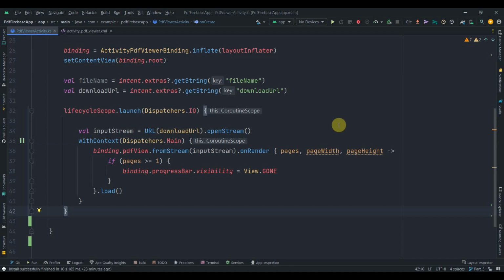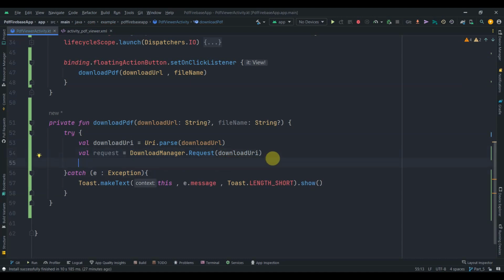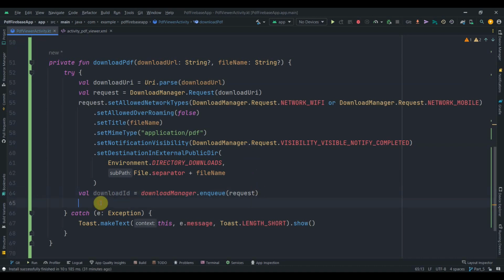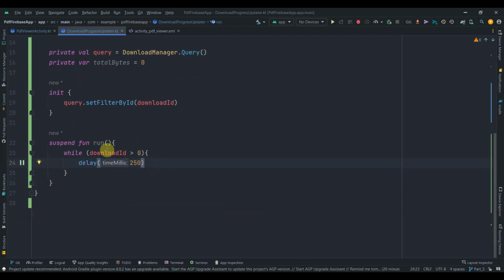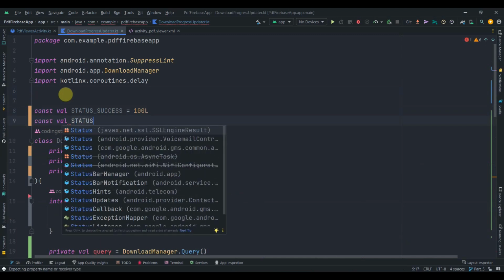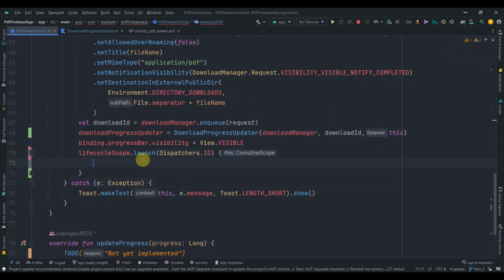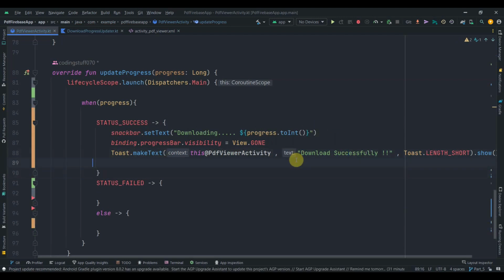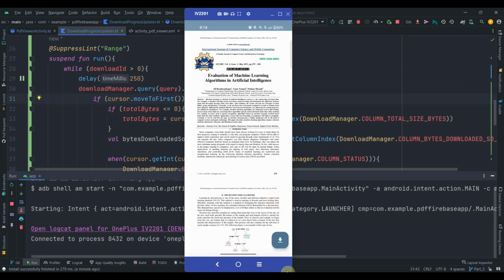Firebase PDF App Part 5 - Downloading Pdfs with Download Manager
Welcome to the fifth part of firebase pdf app , In this video we gonna work on the download pdf functionality with the help of download manager.